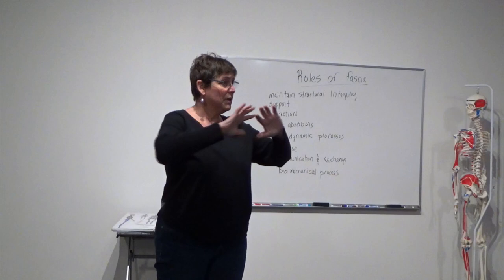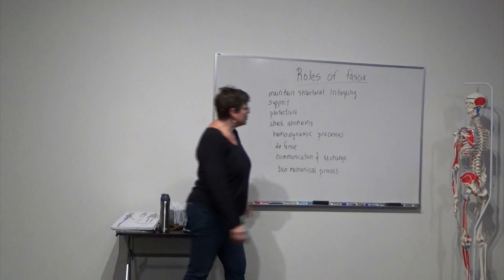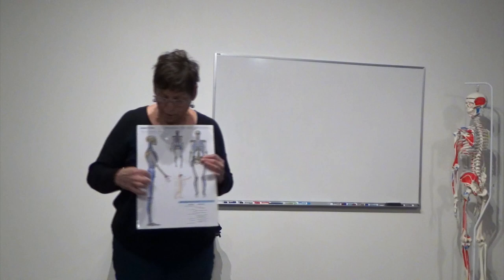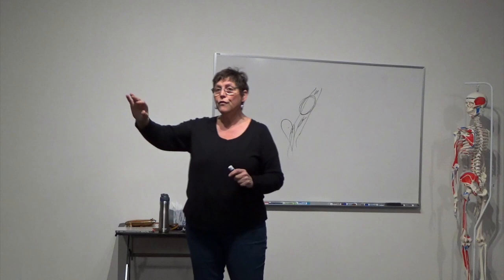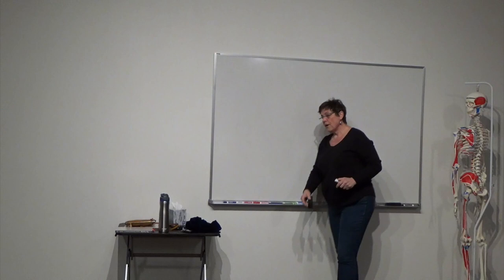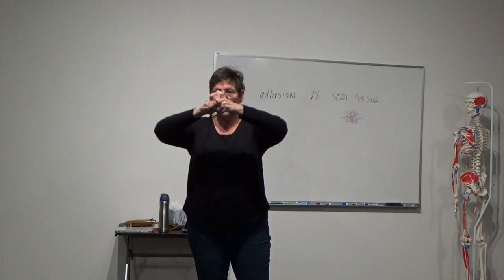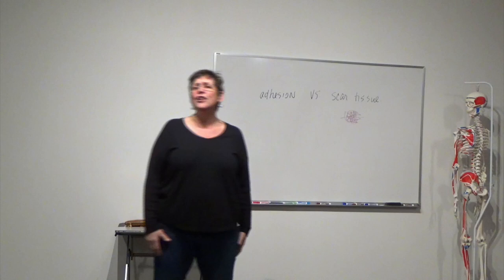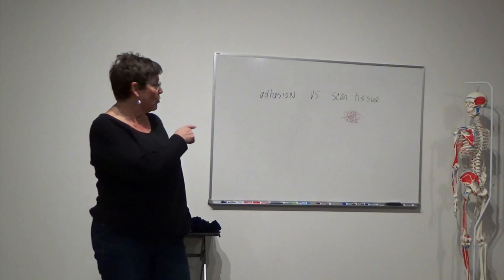Fascia, Adhesions, Scar Tissue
More free talks are coming up at the Ankrum Institute! Mark your calendars and join us March 11, April 8, May 13, and June 10 at 5:30pm.